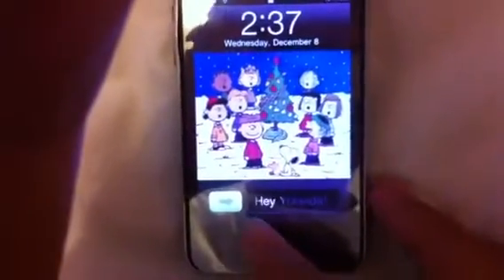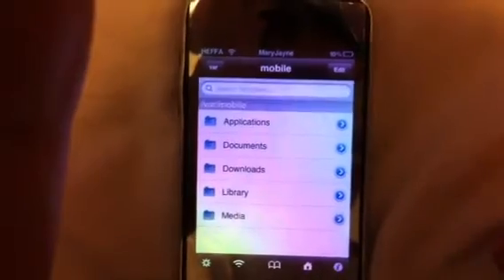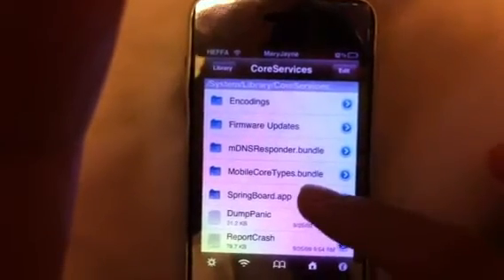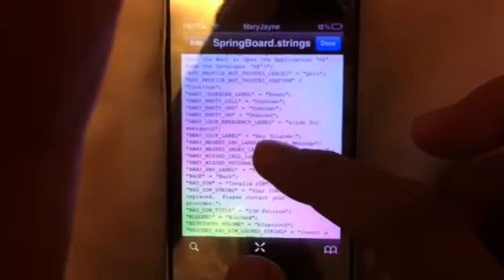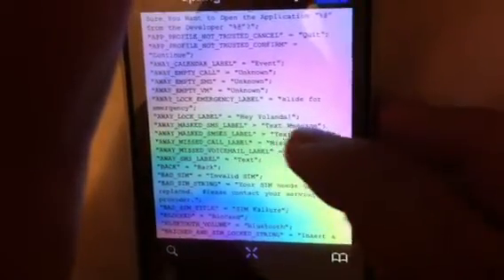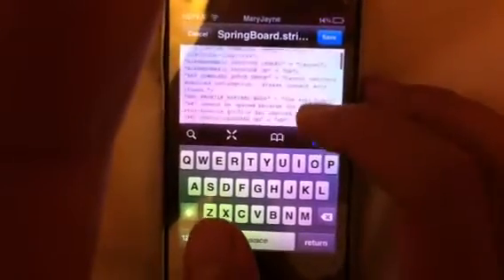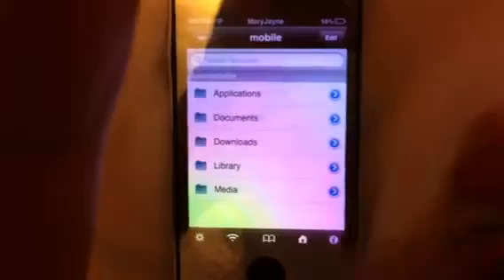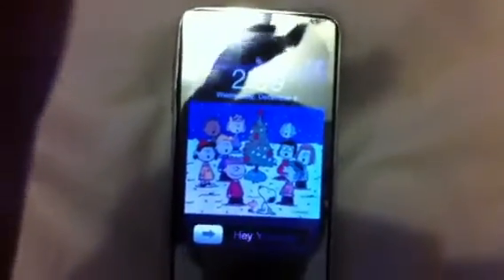How to change itouch lockscreen slider text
Tj latu showing you how to change itouch or iPhone or IPad lockscreen slider text